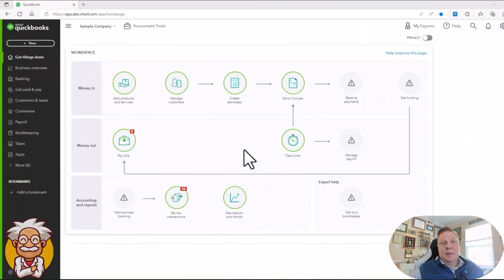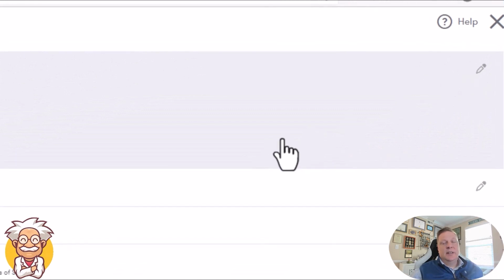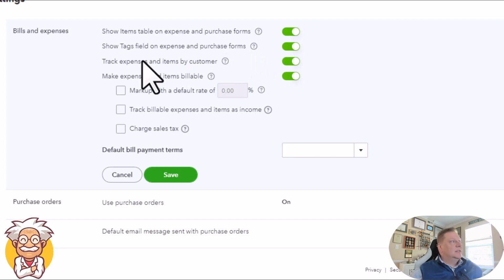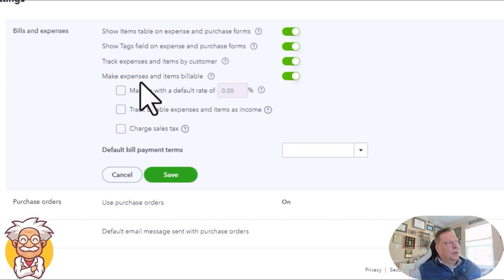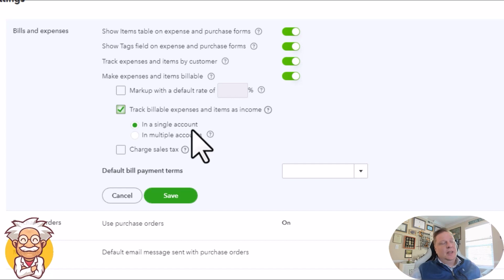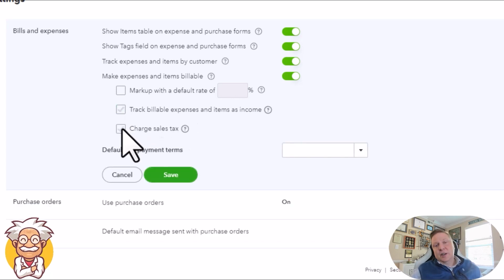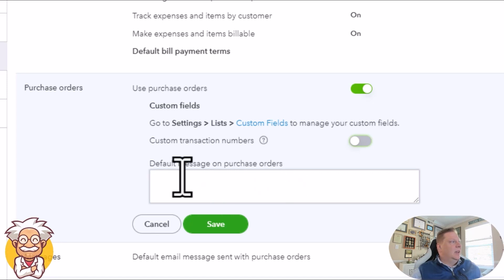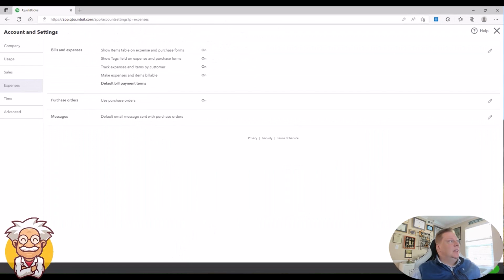QuickBooks Online Essentials: Mastering Expense Settings - Episode 10 with Prof. Sam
Dive into the world of expense management with Episode 10 of our QuickBooks series, where Professor Sam reveals how to master your account and settings for expenses. This episode is essential for businesses seeking to streamline expense tracking, improve cost management, and enhance financial oversight. From setting up expense accounts to leveraging automation for efficient expense reporting, Prof. Sam covers all you need to know to optimize your QuickBooks environment for superior expense management.

In this episode, you'll learn:

Expense Account Setup: Step-by-step guidance on setting up and categorizing expense accounts to accurately track business spending.
Receipt Capture and Management: Discover how QuickBooks simplifies receipt capture with mobile apps, making expense recording effortless.
Automating Expense Entries: Learn how to automate expense entries and categorization to save time and reduce manual errors.
Managing Bills and Payments: Tips for using QuickBooks to manage payables, schedule payments, and avoid late fees.
Expense Reporting: Insights into generating detailed expense reports for better decision-making and financial planning.
Whether you're a small business owner or a finance professional, understanding how to effectively manage expenses in QuickBooks can significantly impact your bottom line. Join Professor Sam as he guides you through the functionalities and best practices for expense settings in QuickBooks.

Enhance your financial management skills by diving deeper into QuickBooks Online.